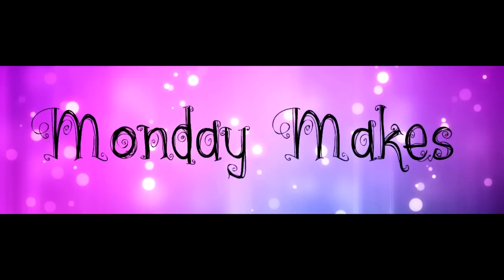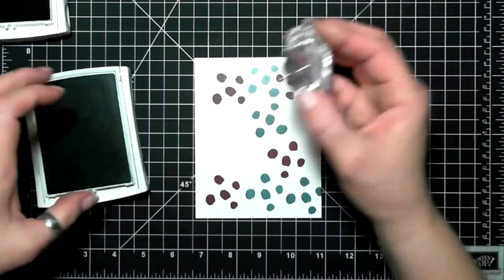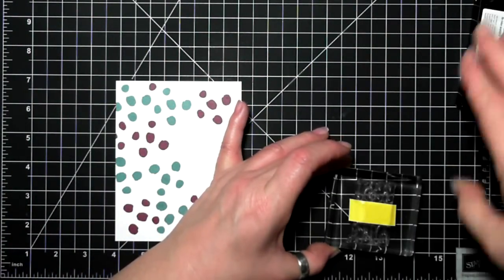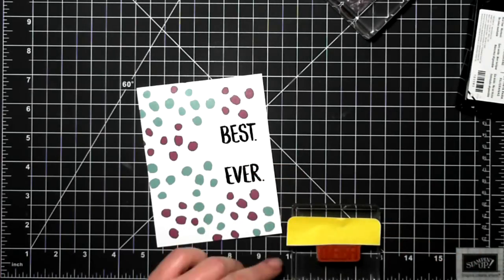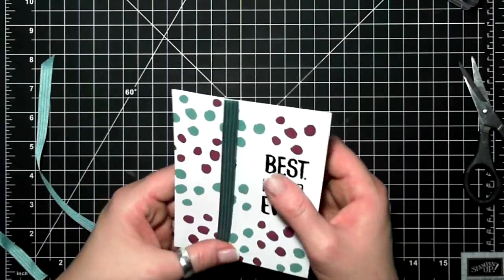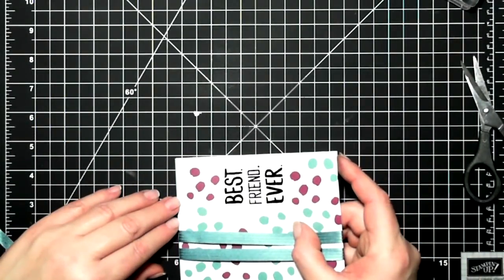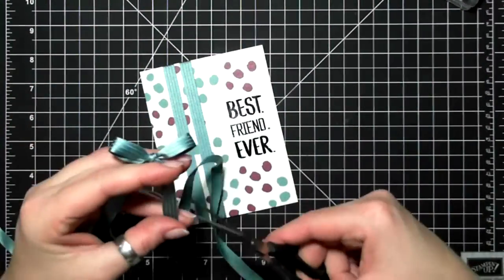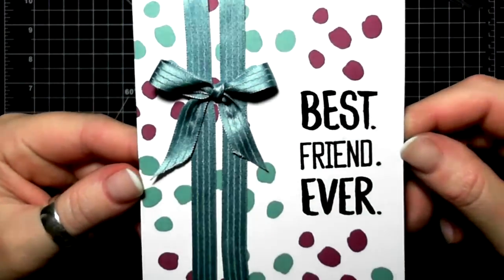Best friend ever